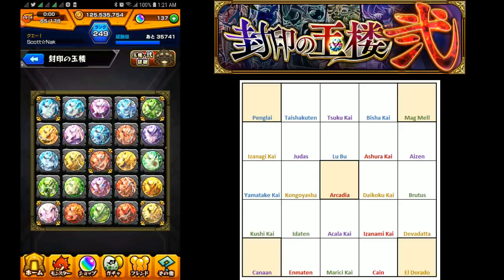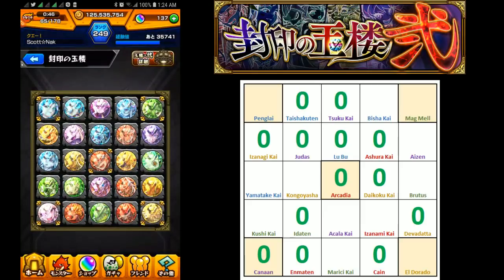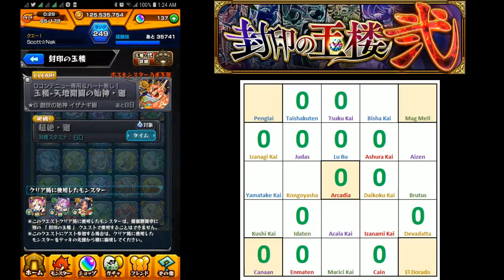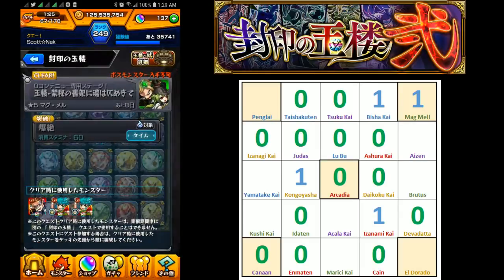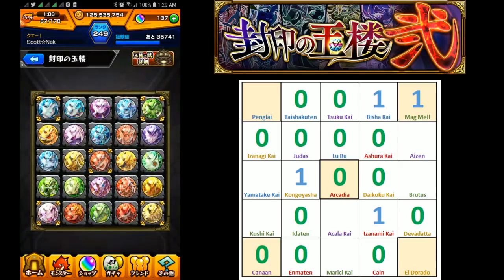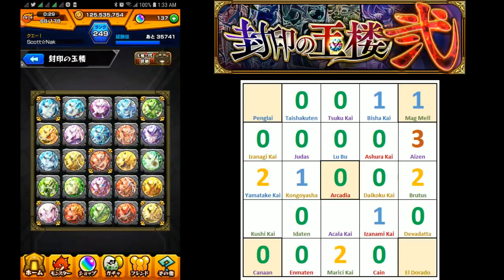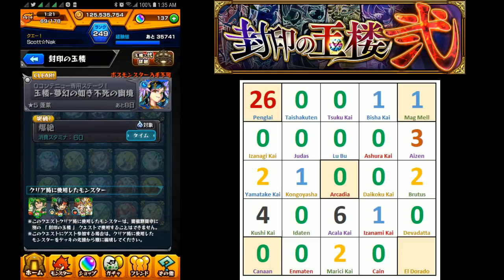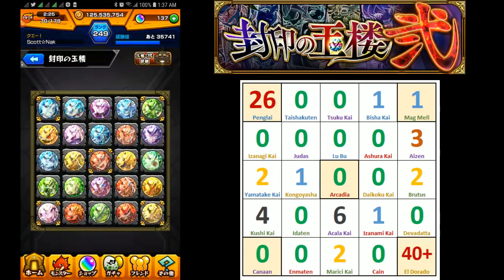[Monster Strike] Sealed Jades 2 (封印の玉楼 2) Complete! Death Count + Parties Revealed!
Have you been doing the New Sealed Jades / Watchtower?

I finally wrapped up my board... boy was it a journey. Let's take a look at all the parties.

I decided for whatever reason to order it by personal deaths!

If you're interested in a particular party the timestamps are here:
1:50 Cain (カイン)
2:07 Lu Bu (呂布)
2:29 Judas (ジューダス)
2:47 Taishakuten (帝釈天)
3:15 Enmaten (焔摩天)
3:45 Daikoku Kai (大黒天廻)
4:00 Izanagi Kai (イザナギ廻)
4:31 Tsukuyomi Kai (ツクヨミ廻)
5:06 Idaten (韋駄天)
6:10 Ashura Kai (阿修羅廻)
6:33 Canaan (カナン)
6:55 Devadatta (デーヴァダッタ)
7:09 Arcadia (アルカディア)
8:00 Vajrayakṣa - Kongoyashamyouou - (金剛夜叉明王)
8:45 Bishamonten Kai (毘沙門天廻)
9:05 Mag Mell (マグ・メル)
9:30 Izanami Kai (イザナミ廻)
10:14 Brutus (ブルータス)
10:51 Yamato Takeru Kai (ヤマトタケル廻)
11:43 Marici Kai (摩利支天廻)
12:26 Rāgarāja - Aizenmyouou - (愛染明王)
13:04 Kushinada Kai (クシナダ廻)
13:32 Acala Kai - Fudoumyouou - (不動明王廻)
14:34 Penglai - Hourai - (蓬莱)
16:00 El Dorado (エルドラド)